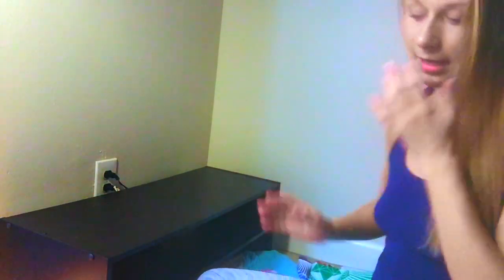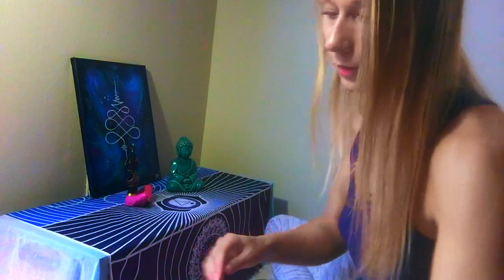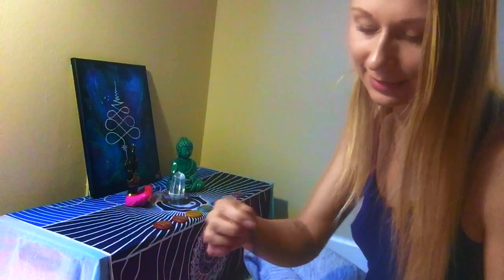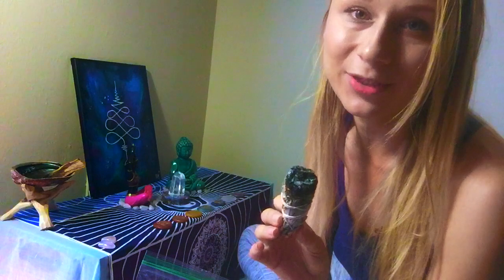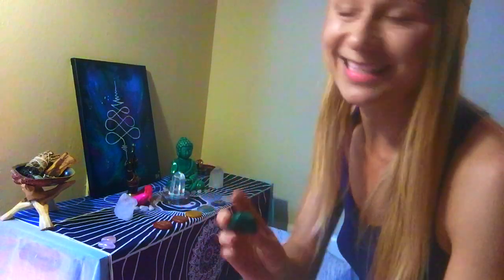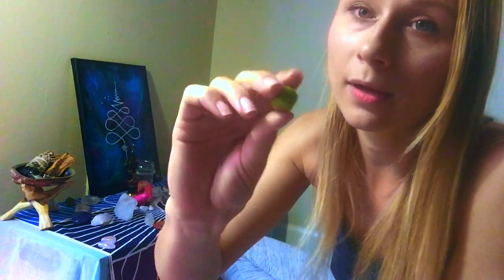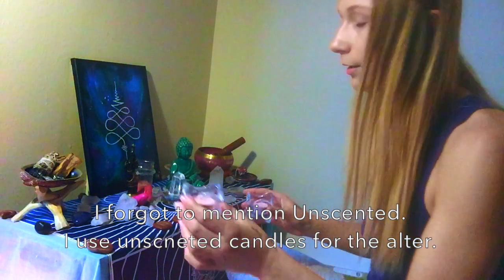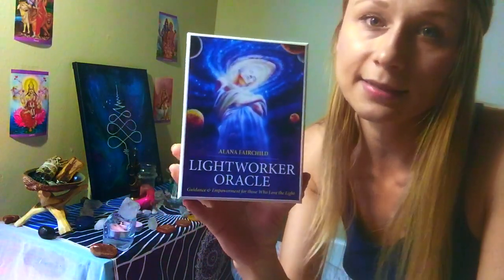Setting up Sacred Altar | Zen | Meditation Space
Take a peek into my life as I set up my favorite corner of my room, the Altar.

Here I take you on a journey with me, as I lay out and place sacred items on the shelf describing the purpose of each. My Altar has grown over the years and is a reflection of my own evolution.

I started out with 7 Chakra crystals on my tiny wall shelf and now it has evolved into this. Altar to me is a portal that we open to high vibrational frequencies to assist us by holding these energies in place so we can go there when we feel a need for quiet contemplation, connection, peace and inspiration.

A sacred place filled with loving energy where we can place items for blessing, charging and clearing.

In my life philosophy I aspire to empower everyone to eventually realize that you do not need an Altar to be feel the sacred divine healing energies. Altar is just a physical interpretation of what you already can feel inside.

You are you own sacred space.
Nothing outside of you has power until you give it!